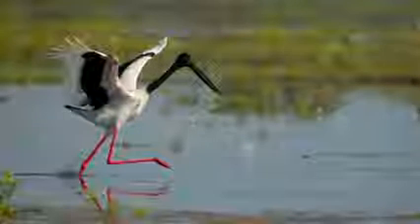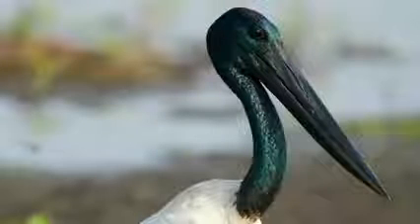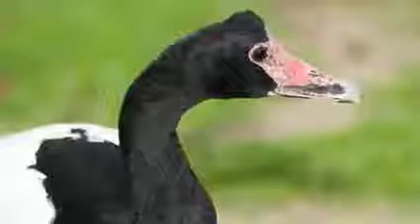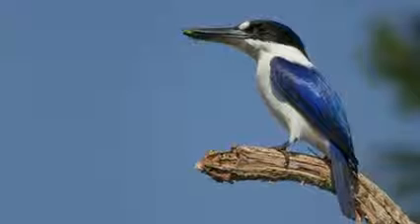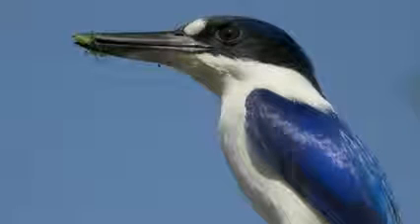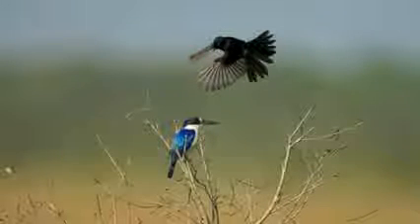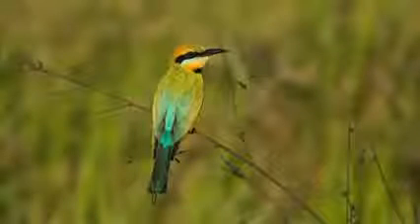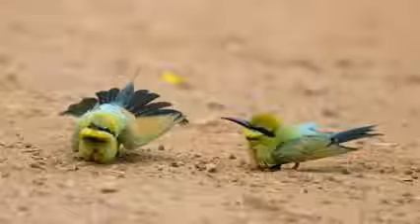Through the Lens Birds of Australia's Northern Territory